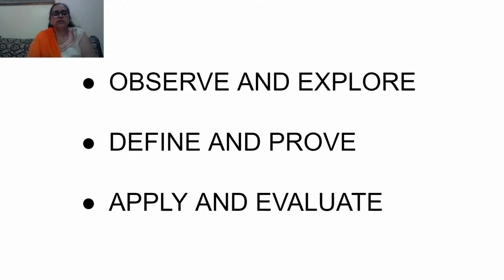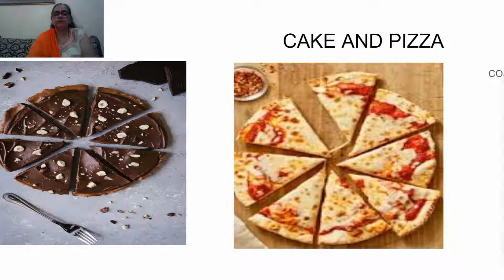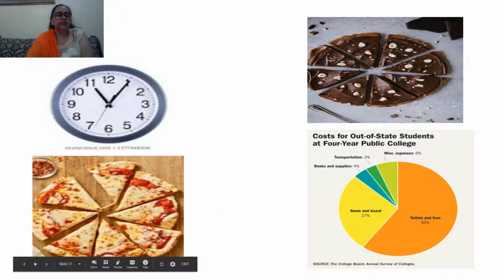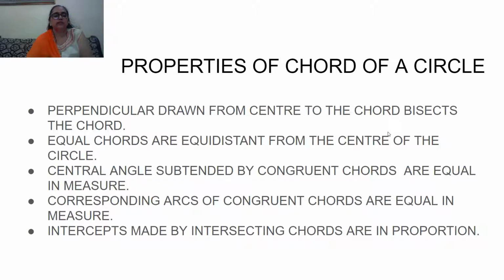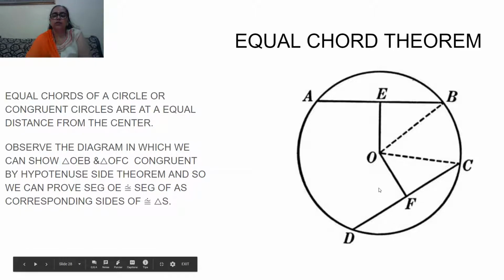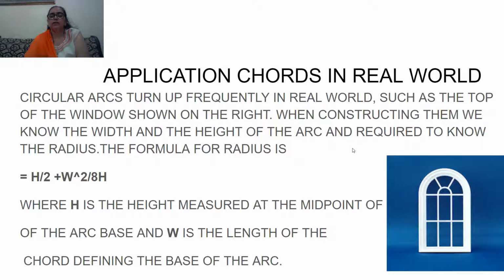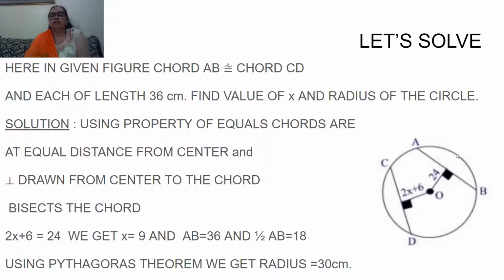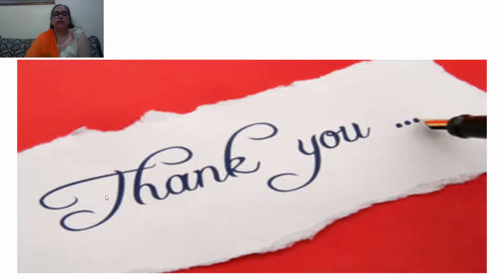MTE013 Amita Patel (Circle) | Mumbai North